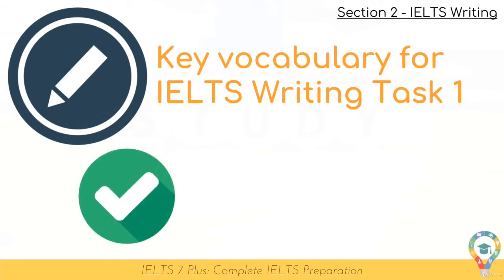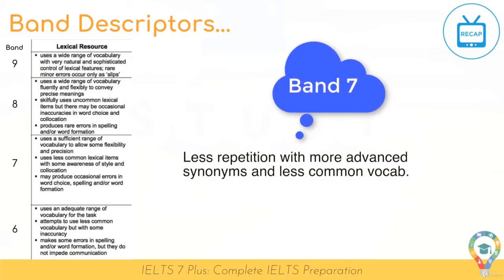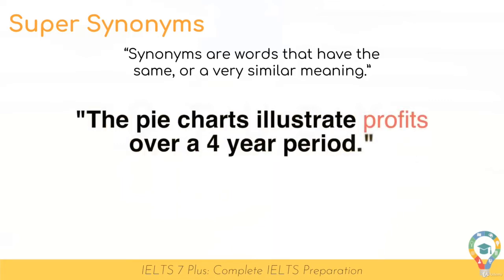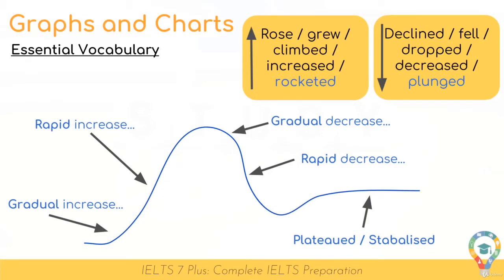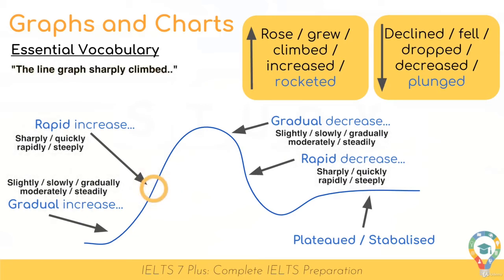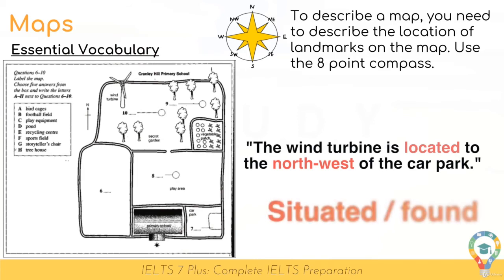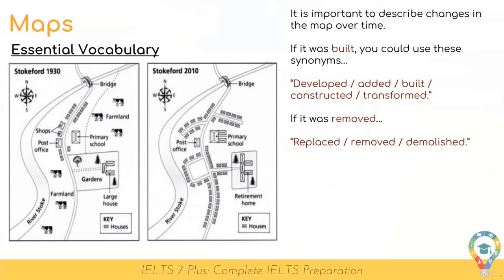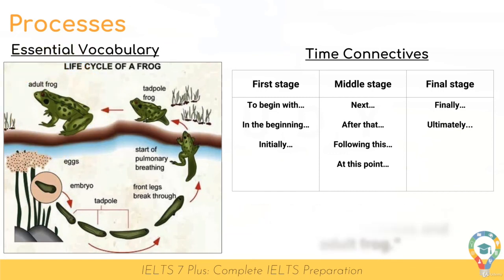#6. Vocabulary for IELTS Writing Task 1| IELTS 7+ Band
In Just 5 Days Let Us Show You How To Get A Band 7+ In Your Writing, Reading, Listening and Speaking Exam. Completely Free. Unrivaled Support. Thousands Of Successes. Free Online Course. Completely Free Challenge. Limited Spaces Left. Study Anywhere. Proven Success Record.
So don,t need to go academy.

Vocabulary Essential for IELTS

Good Luck